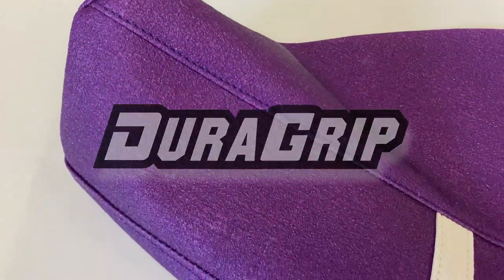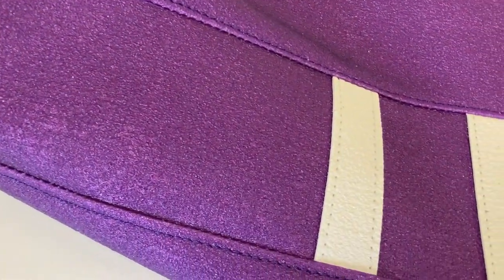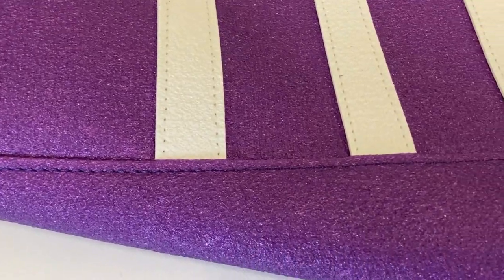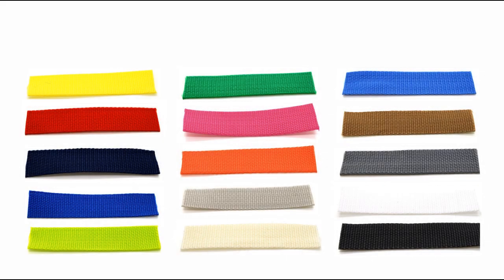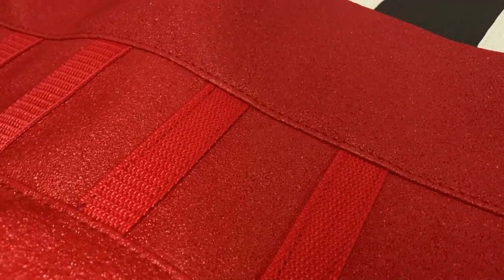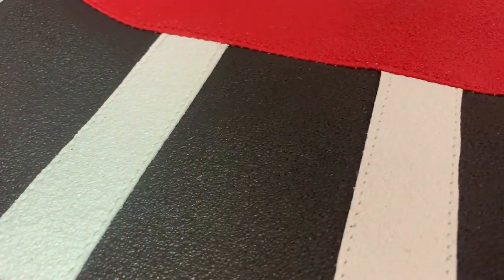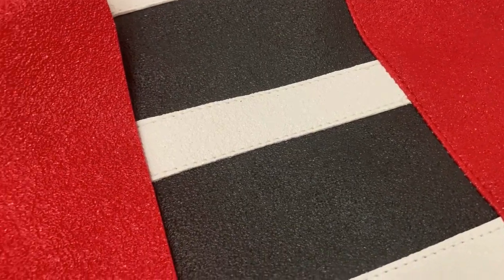MX Seat Cover Ribs DuraGrip style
We are always taking MX parts to the next level.

Danger UK